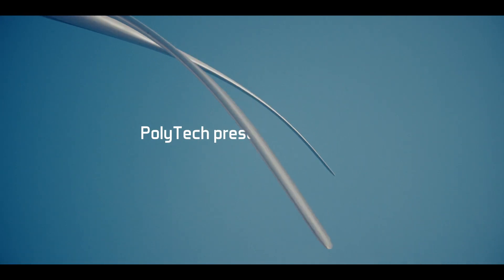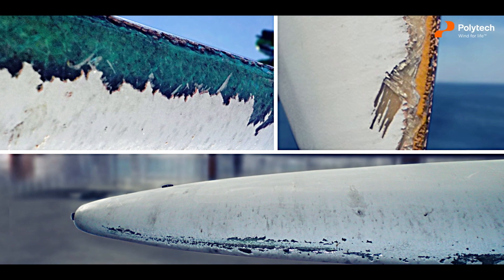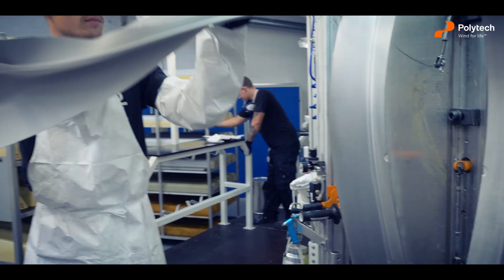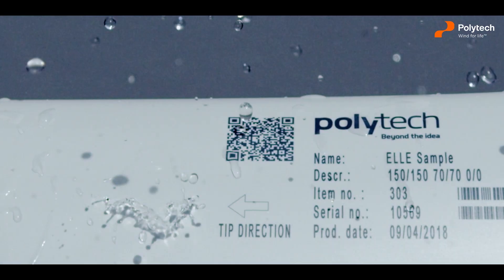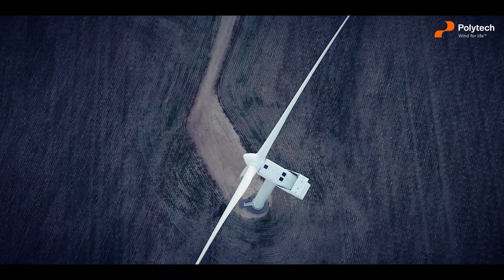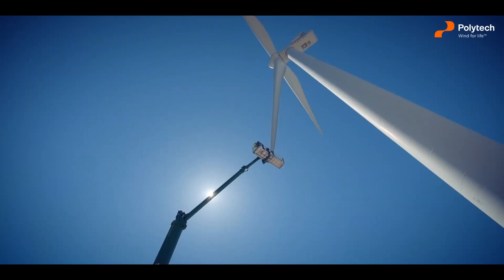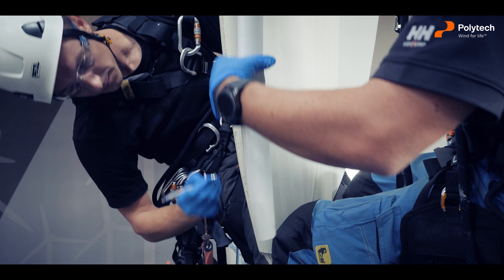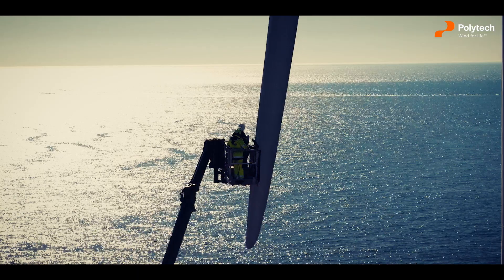Polytech ELLE™ Leading Edge Protection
Polytech’s ELLE™ (Everlasting Leading Edge) is a market-leading product to protect blades from erosion caused by environmental factors, such as rain, sun, or hail. We have addressed the challenge of leading edge protection from a holistic point of view, and offer unmatched performance considering all elements such as functionality, ease of application, and robustness.

BREAKING NEW GROUND
Conventional leading edge protection solutions have proven to fail too early and are therefore insufficient in preventing erosion of leading edges during a blade’s life span. We have therefore developed ELLE™, a robust polyurethane softshell with unmatched capabilities that puts an end to leading edge erosion.

SUPERIOR PERFORMANCE AND DURABILITY
ELLE™ is applied to the leading edge using sturdy PSA tape and sealer, matching the materials of the individual blade for optimum adhesion. It outperforms conventional leading edge protection systems significantly in terms of durability and resistance to damage in harsh weather and environmental conditions.

TAILORED FOR INDIVIDUAL BLADE DESIGNS
ELLE™ is custom-made to fit each individual blade on the market perfectly. It is easy and simple to apply, which reduces cycle time significantly. With seamless integration into the blade’s geometry when fitted, ELLE™’s impact on AEP is insignificant.

TEST RESULTS
ELLE™ is thoroughly lab-tested and has proven its performance in offshore installations since 2015:
 Rain erosion testing according to ASTM G73-10
    Test specimens with overlap - 100 hours
    Pre-damaged test specimens - 15 hours without additional damage
    Aged in combination with Xenon + water spray according to ISO 4892-2 – 4,500 hours Xenon / 90 hours RE.
 Tape and sealer adhesion according to ASTM 3330 on standard blade surface materials
 Installed track record
    Proven offshore installation since 2015 and on turbines with tip speed above 95 m/s
    Proven efficiency in all climate zones from the arctic environment to tropical climates